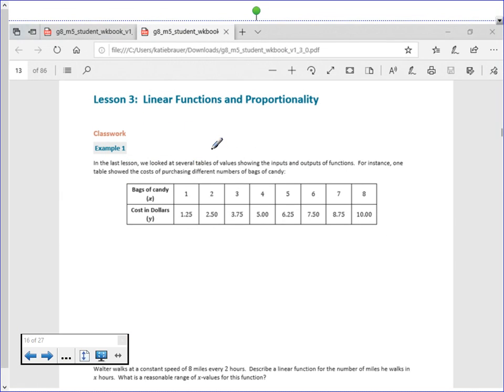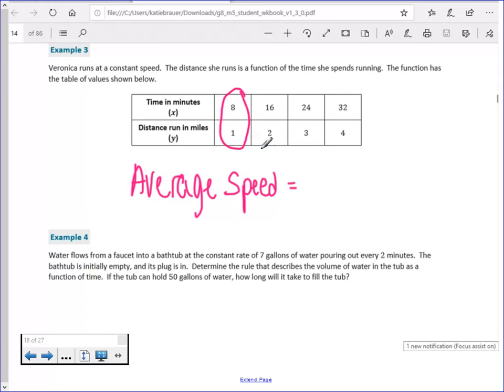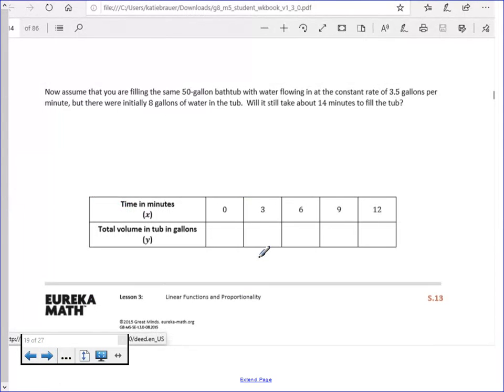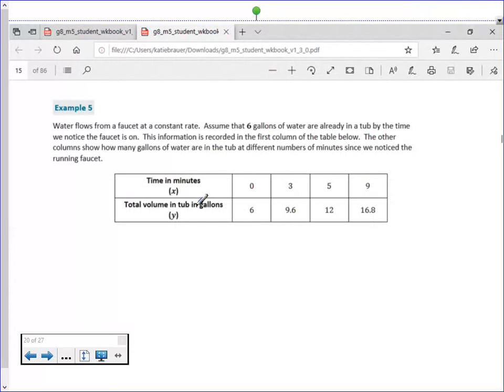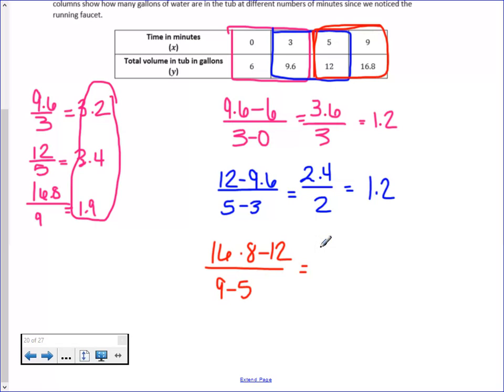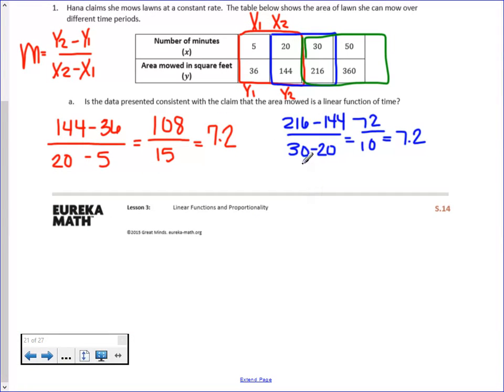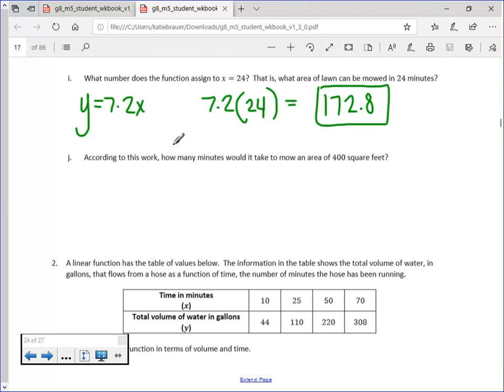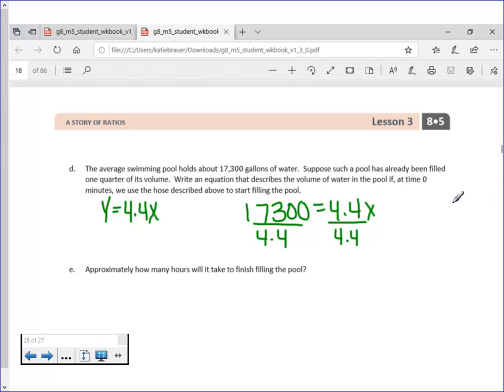Module 5 Lesson 3 PART 1